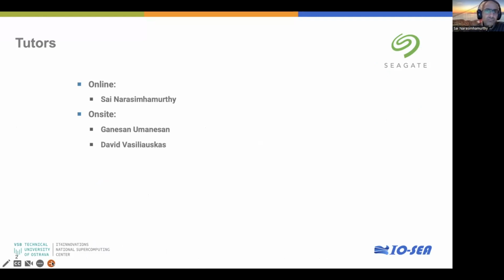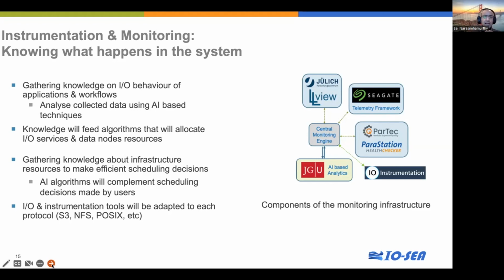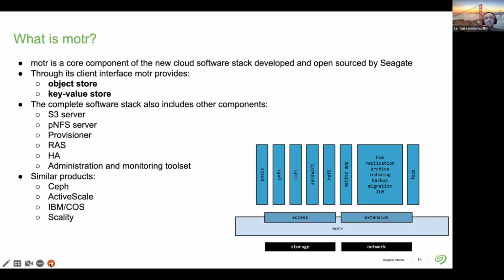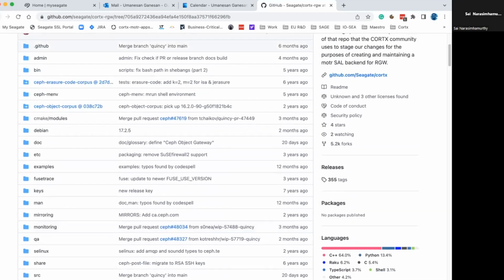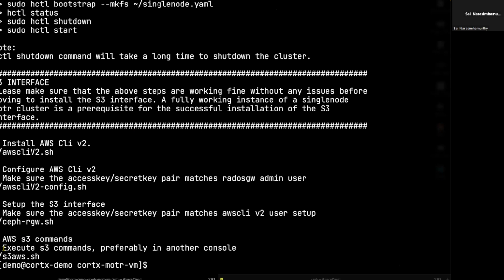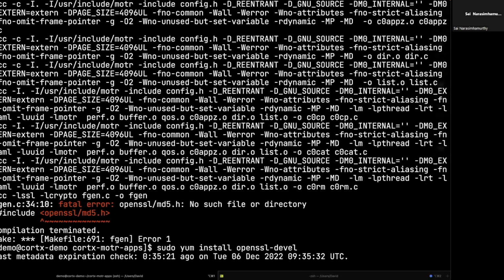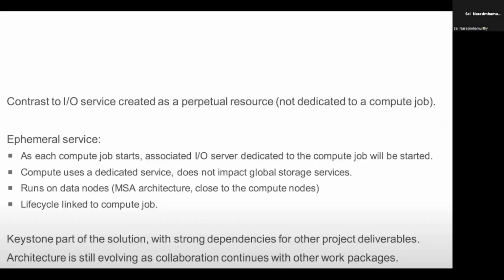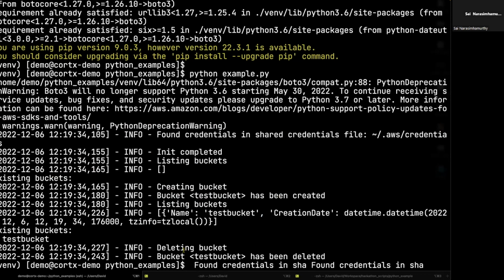IO-SEA: CORTX Motr Object Storage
This hands-on workshop organised under the umbrella of the IO-SEA project will introduce the CORTX Motr, object storage suitable for extreme-scale computing.
Attendees will understand storage architectures and deployments for Extreme Scale HPC with a focus on software infrastructure. The Event will focus on a specific Object Storage software infrastructure technology, called CORTX used within the IO-SEA Horizon2020 (EuroHPC) project. The workshop will enable the attendees to:

- Know more about storage infrastructures in Exascale HPC
- Know more about Object storage
- Understand CORTX (Specifically CORTX Motr), an open-source object storage platform suitable for Extreme-scale
- Ability to deploy CORTX/CORTX Motr in a VM environment
- Get a hands-on understanding and ability to work with, store data and retrieve data from CORTX
- Understand the broader goals of the IO-SEA project – and advanced data management and hierarchical storage  for Exascale